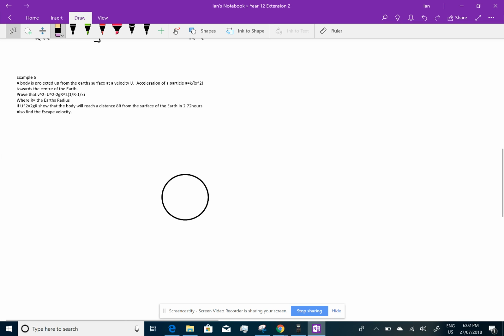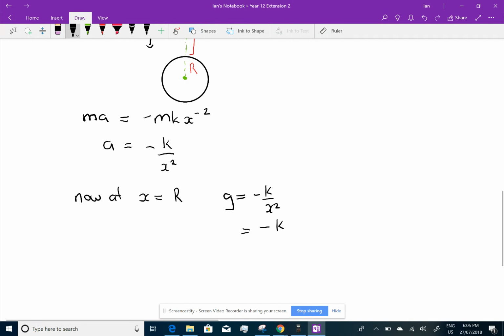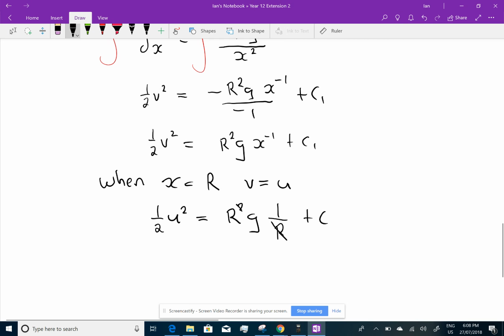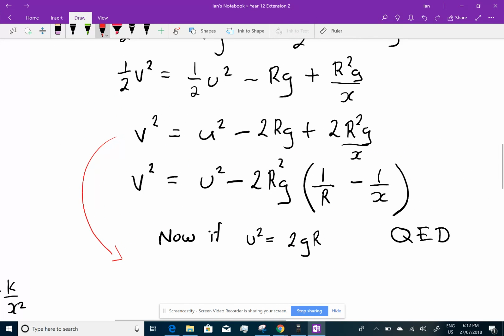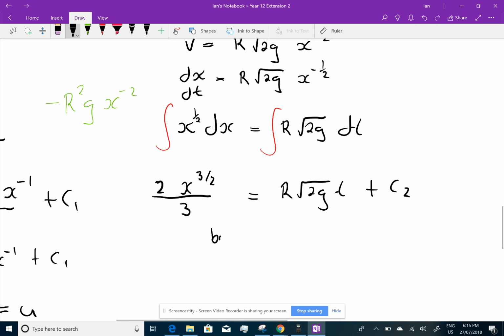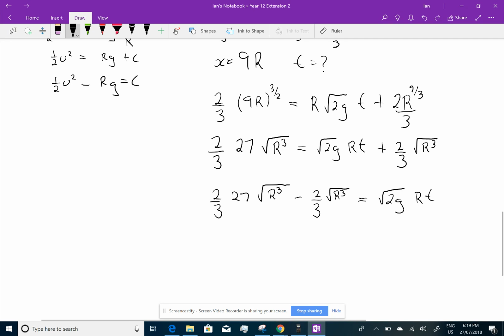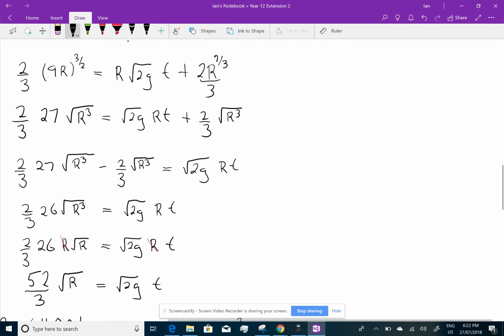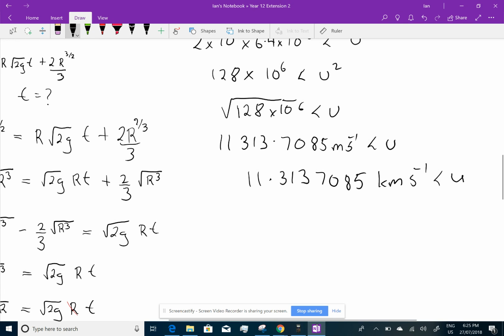Year 12 Extension 2 resisted motion the escape velocity of the earth Patel Ex 8C